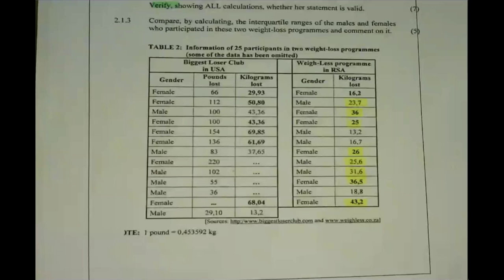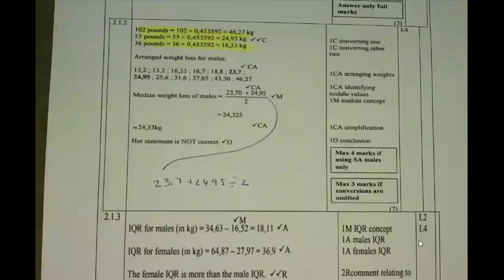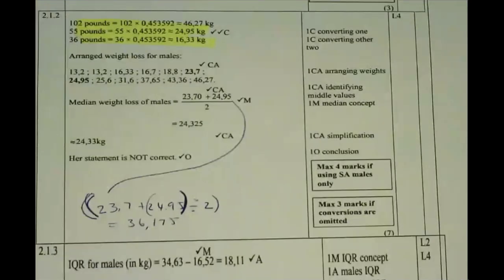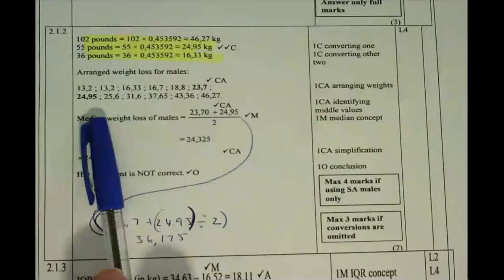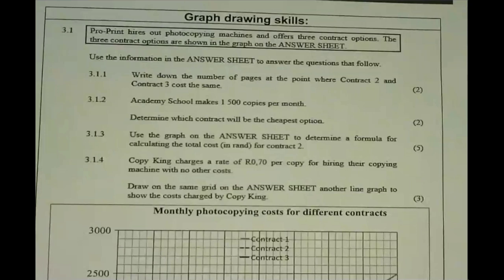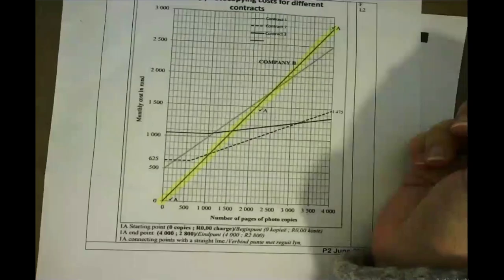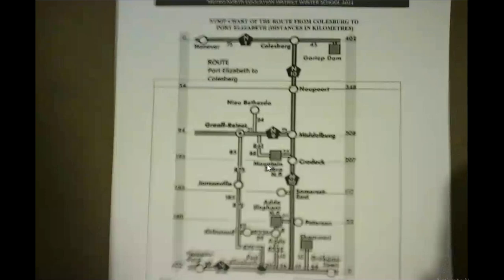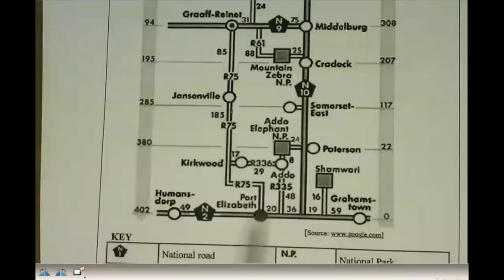MATHEMATICAL LITERACY 2 WINTER SCHOOL Maps and Plans